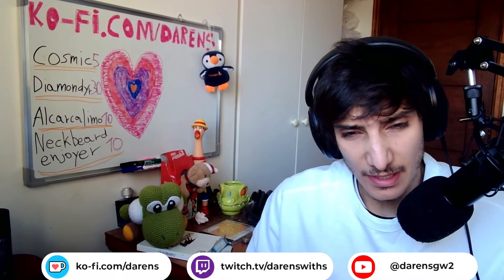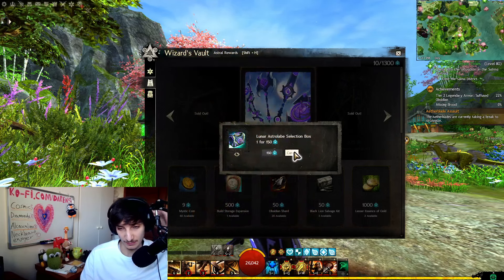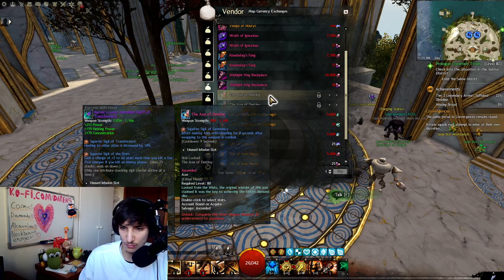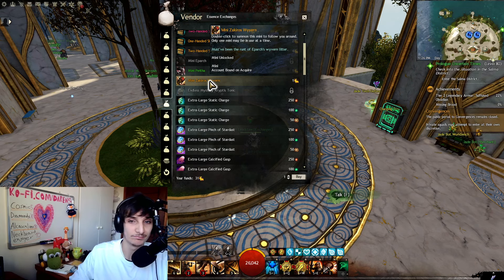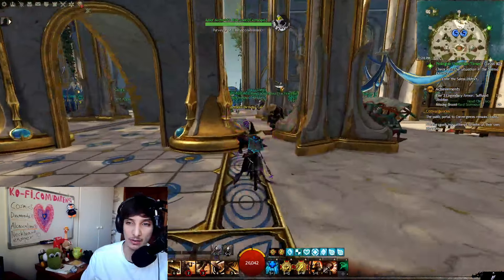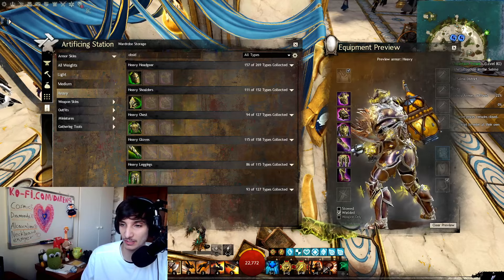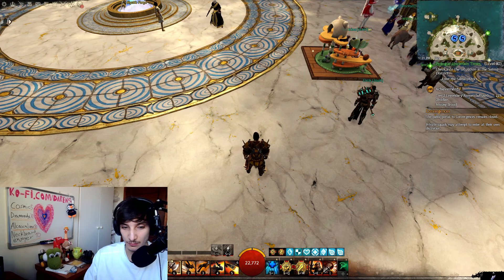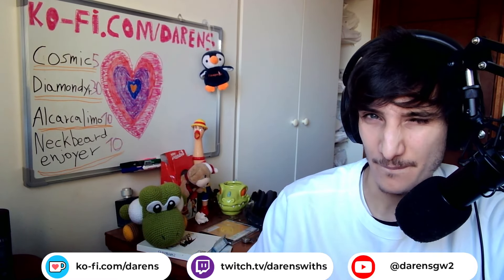EVERY NEW SKIN In The new Guild Wars 2 Patch and how to get them!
0:00 Intro
0:16 The Wizards Vault Skins
1:50 Black Lion Ticket New Set
2:45 New Map and Achievement Skins
5:47 Legendary Obsidian Armor tier 2
8:38 Gemstore Skins
9:40 Upcoming Gemstore Skins